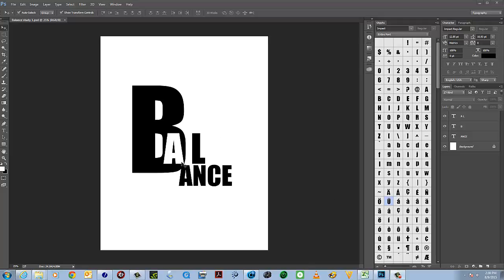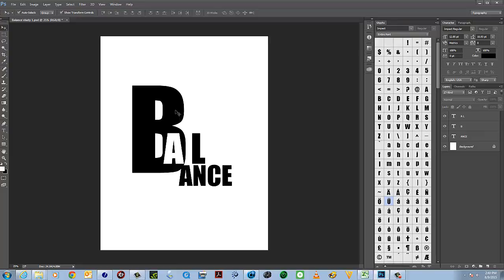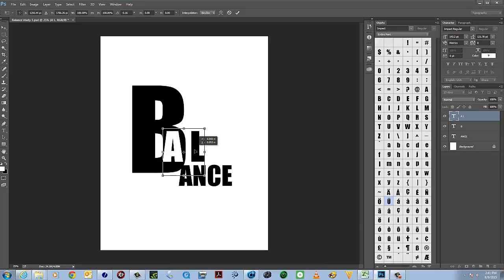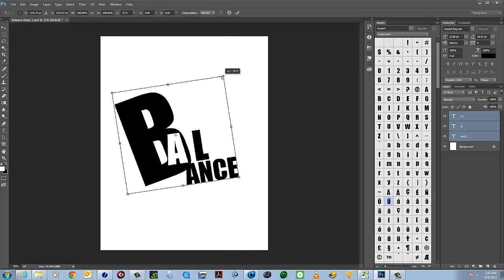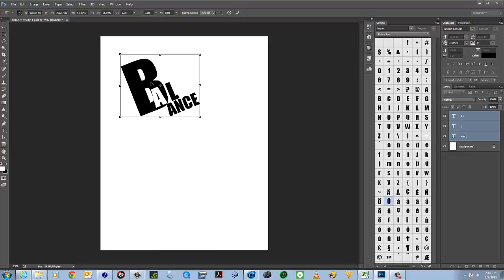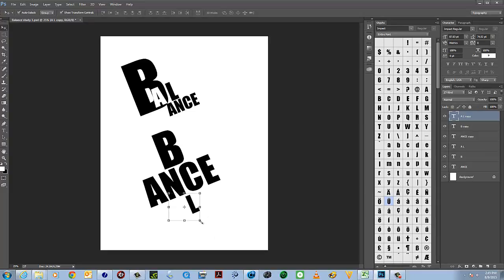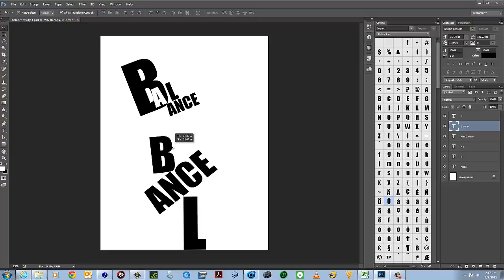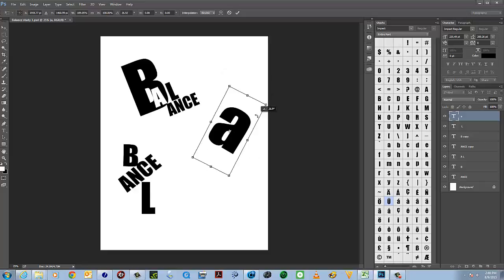Rotating Typography in Adobe Photoshop Creative Cloud